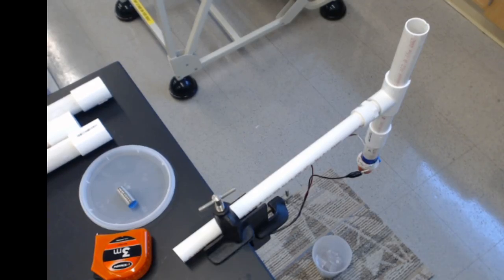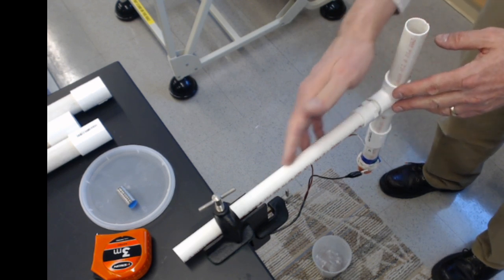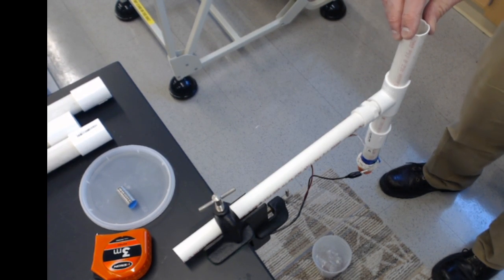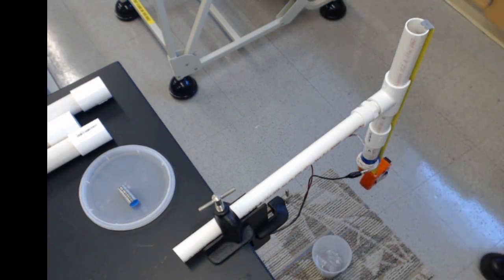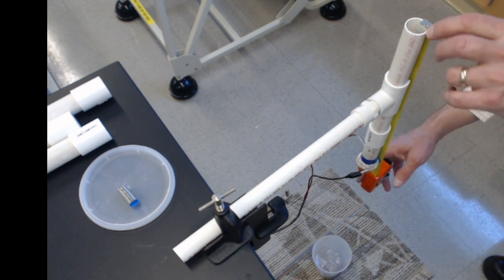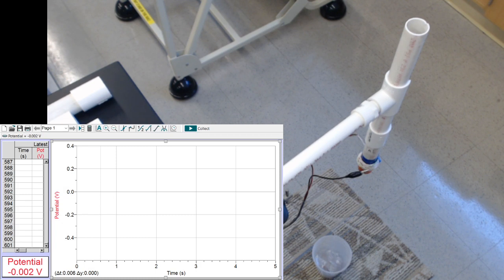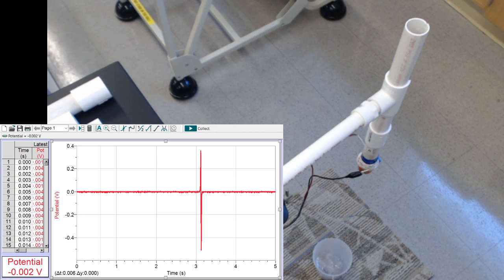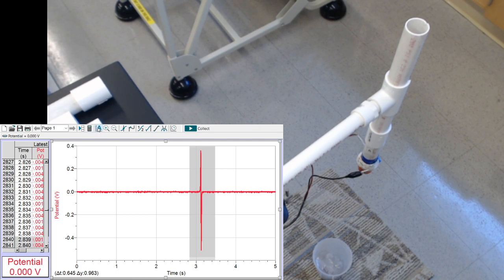11.42. Trial 21, h=31.8cm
Measurement of the EMF when dropped from 31.8cm